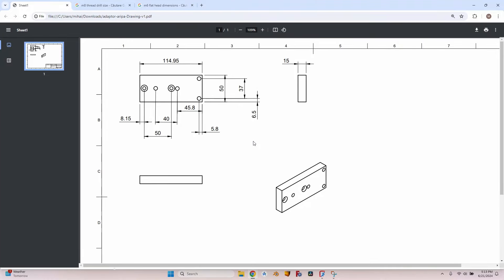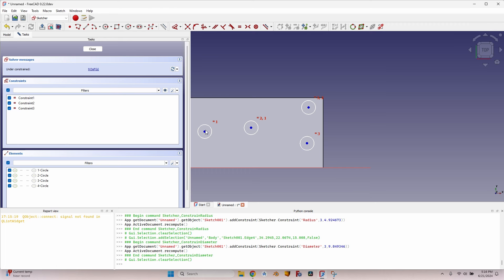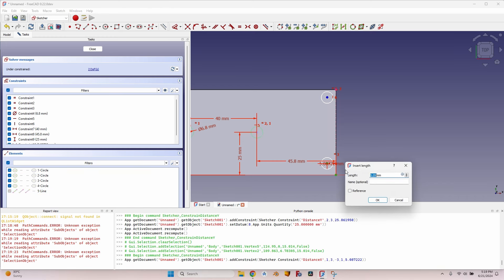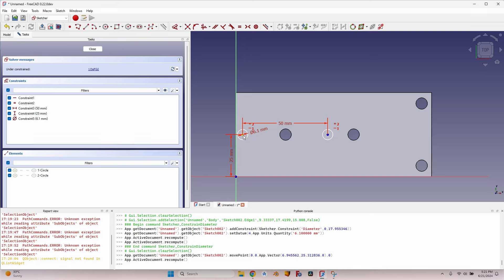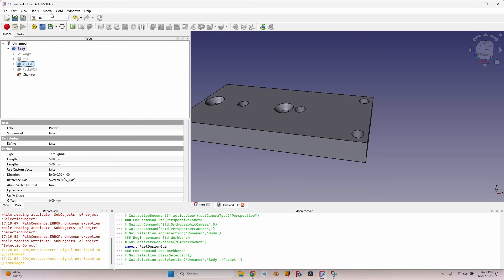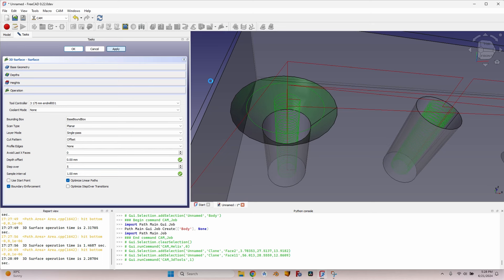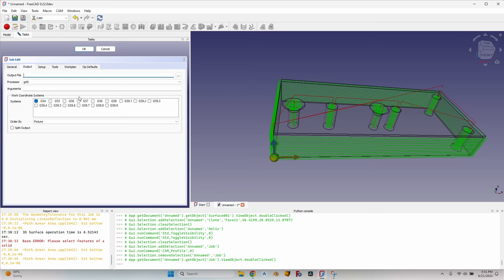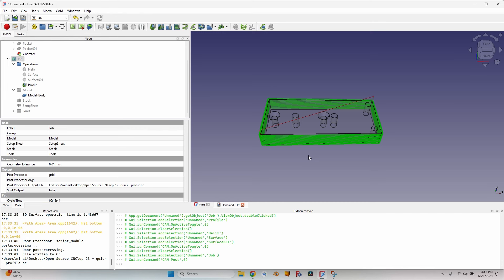CNC CAM G Code toolpath - Modelling and milling an aluminum replacement part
In this episode I'm showing you how I model and generate the G Code for a part that doesn't need to be reused, so no TNP caution is needed. Whenever I need to make certain parts that I'm not going to modify, reuse, or make again, I go along this way.

You can now book a one on one session with me, to sort things out if you need help with certain projects or situations: